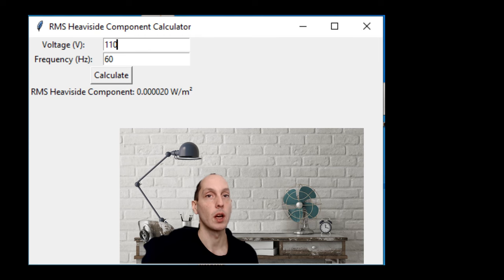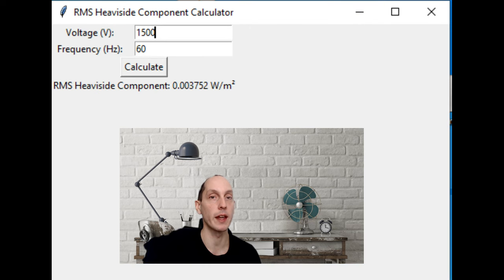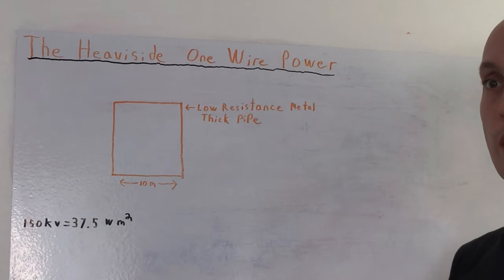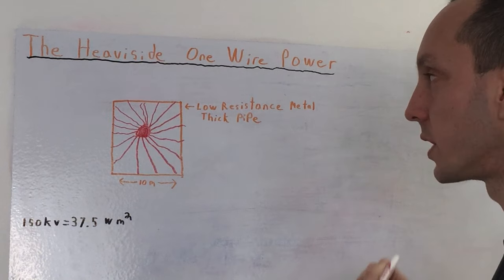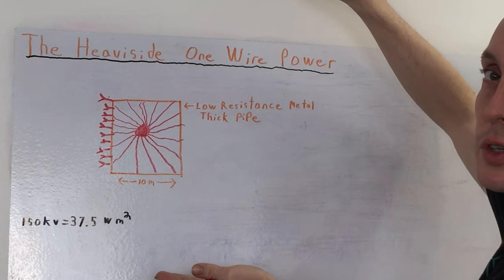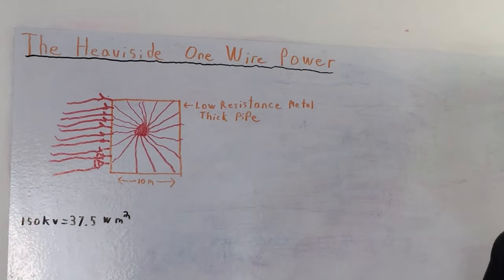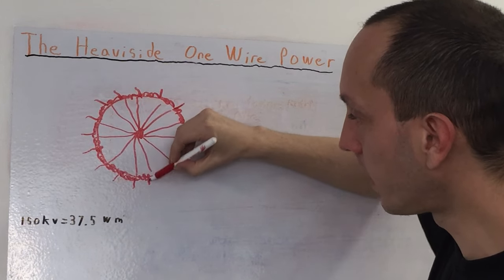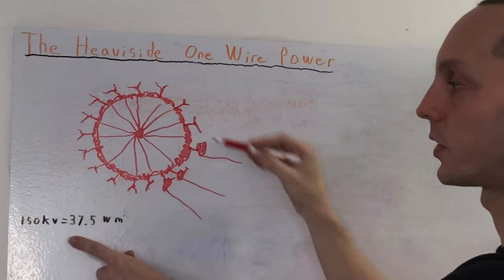Heaviside Limits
People were asking me what are the power limits we can get out of the one wire system.  These are complicated calculations so I made an app to help me find these values.

And for transparency as I have nothing to hide. You can find the whole source code right here on the forum

I also take the time to explain why we (I) use zero or near zero current to drive our systems. And why that is important for efficiency and for RFI safety and regulations.